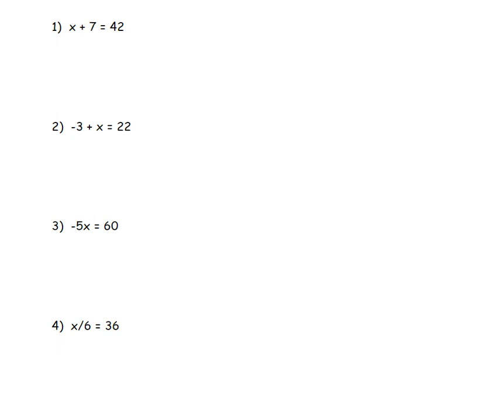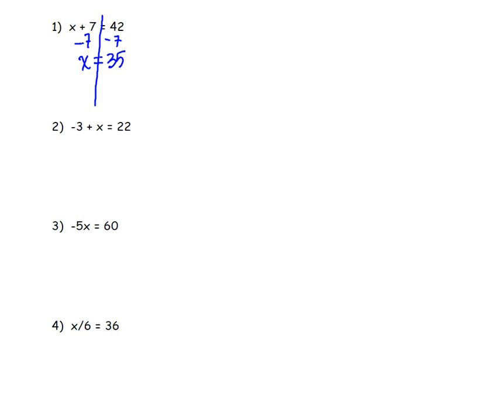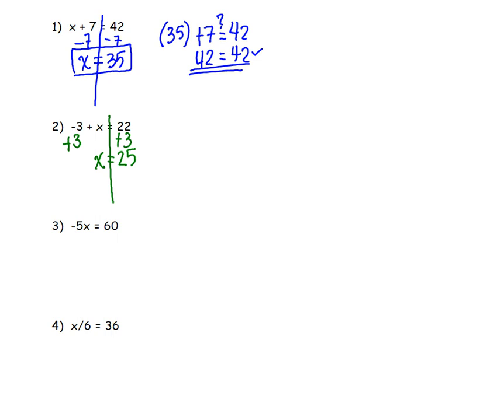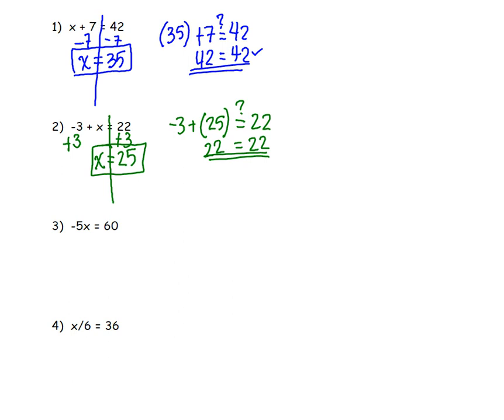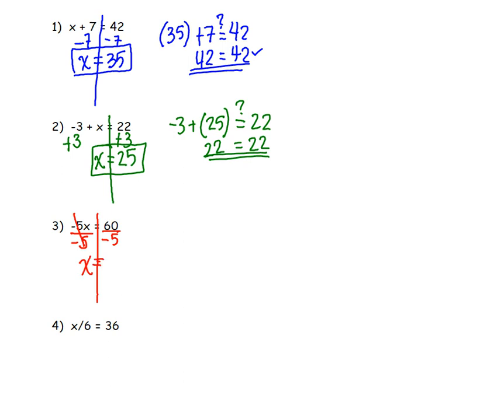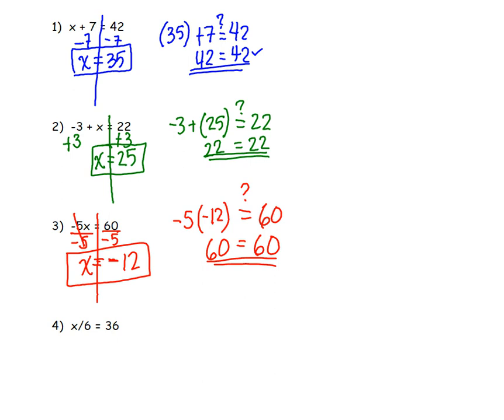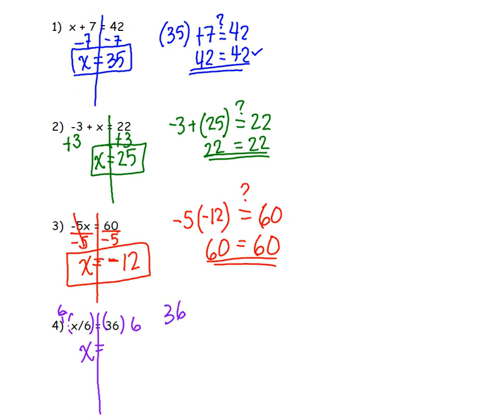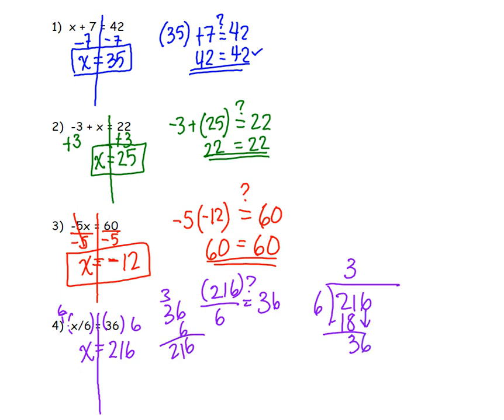Starter September 30 video